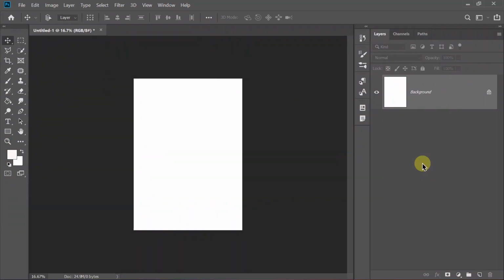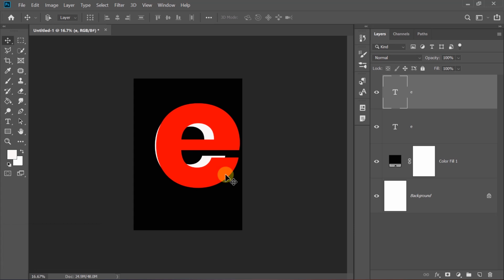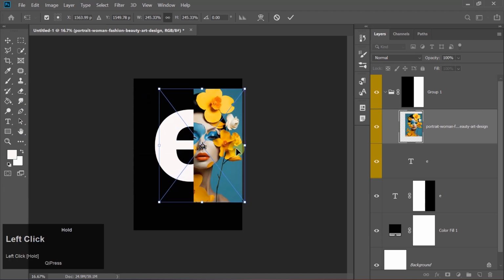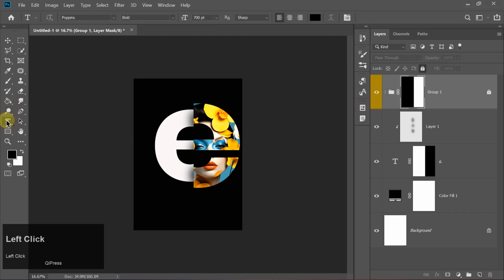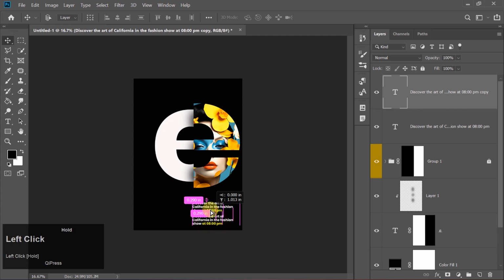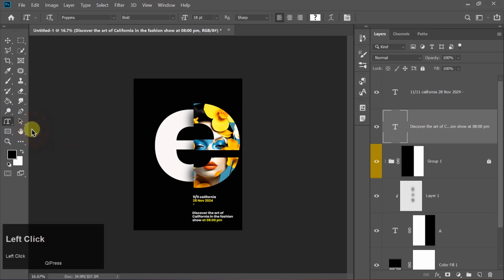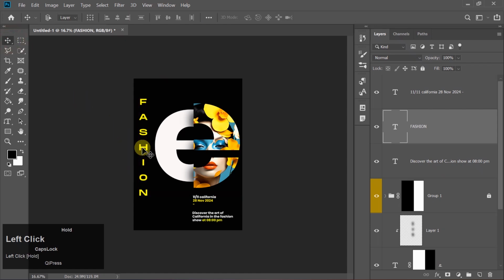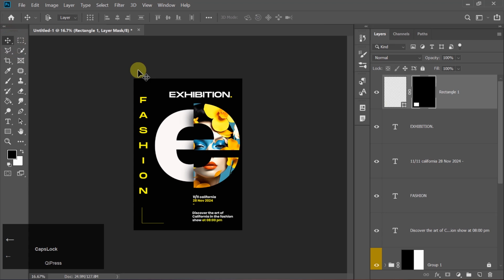Create Stunning Poster in Photoshop—Fast & Easy Tutorial!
Unlock your creativity with this poster design in Photoshop tutorial! Learn step-by-step how to create a creative poster design in Photoshop that stands out. Whether you're working on a flyer design in Photoshop or mastering the art of Photoshop poster design, this video is packed with tips and tricks to make your designs shine. Perfect for beginners and experts alike, this poster design Photoshop tutorial covers everything from basics to advanced techniques. Dive into poster design in Photoshop CC, explore poster design in Photoshop CS6, and discover how to make poster designs in Photoshop effortlessly. If you’ve ever wondered how to design a poster or need inspiration for a creative poster design, this video is your ultimate guide. Start your journey in Photoshop poster design now and take your skills to the next level with poster design tutorials and poster design Adobe Photoshop tips!